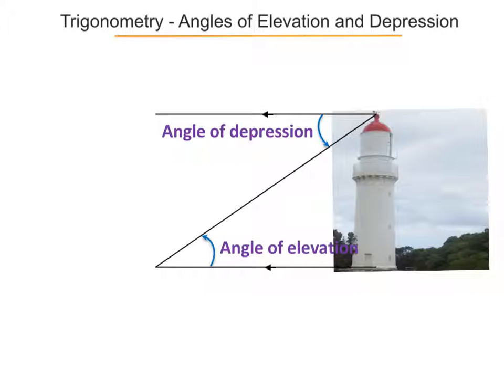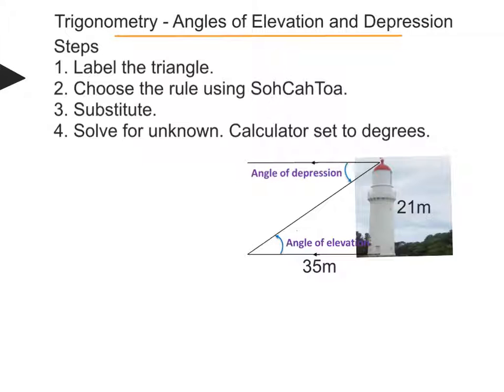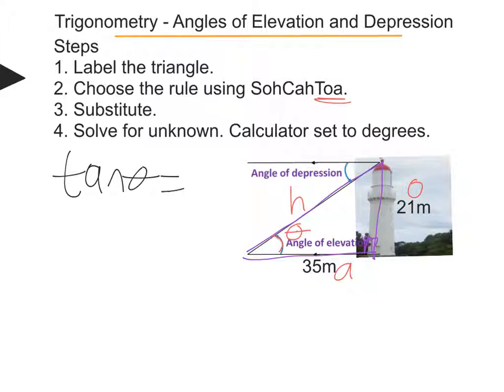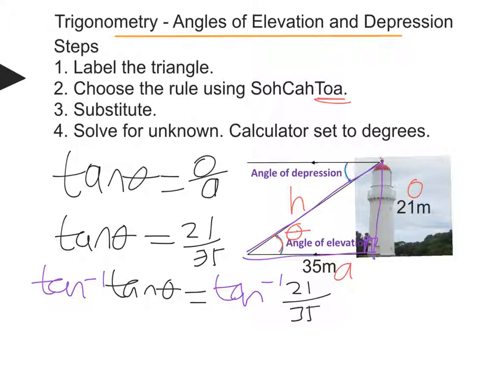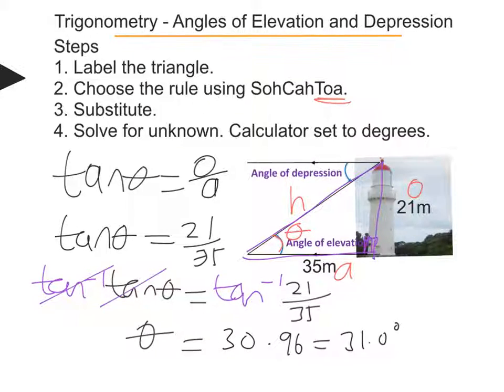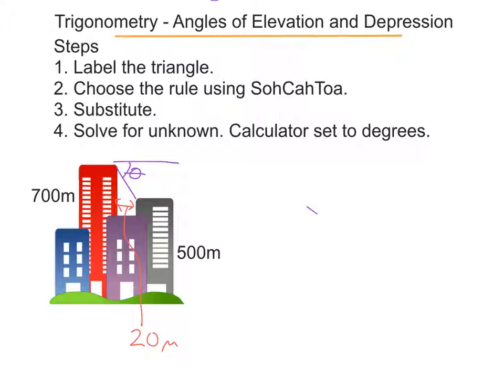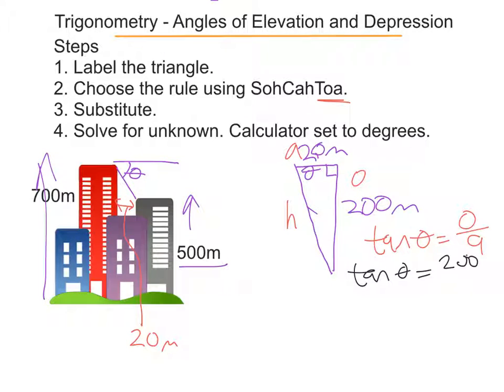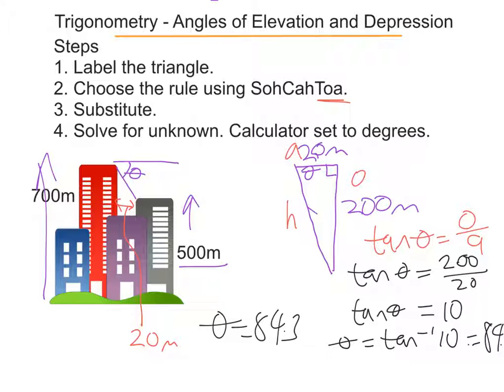Year 9 Trigonometry 6.5 - Finding Elevation and Depression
Use trigonometry to solve problems with elevation and depression